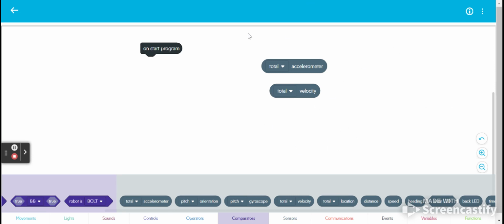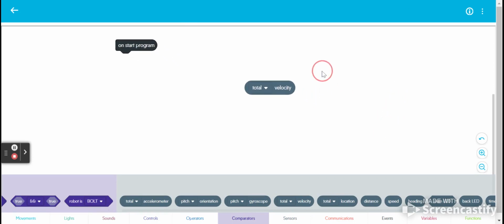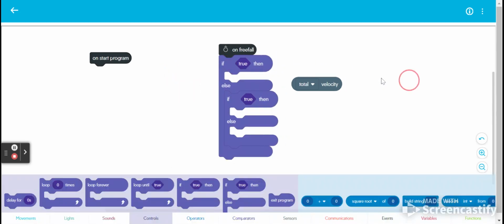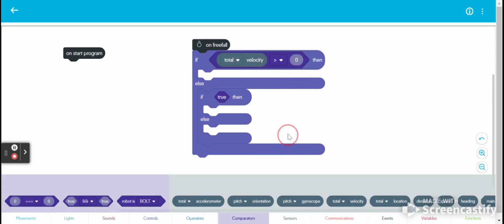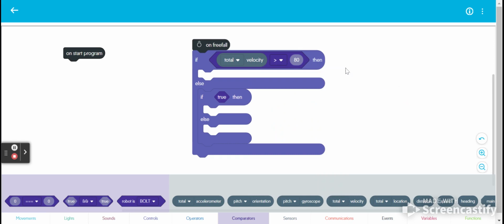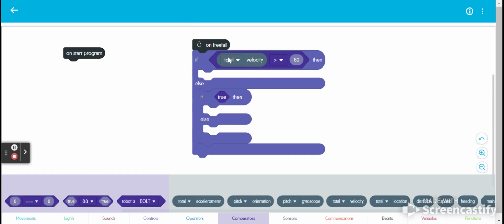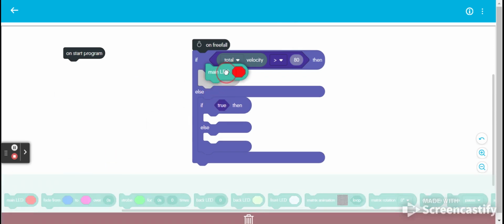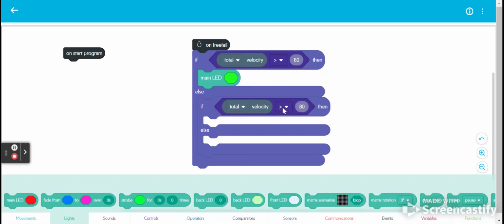Flying colors - Sphero 5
Sphero 5 help